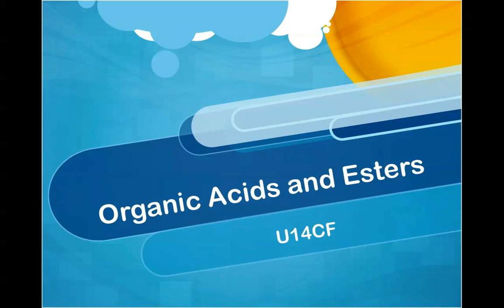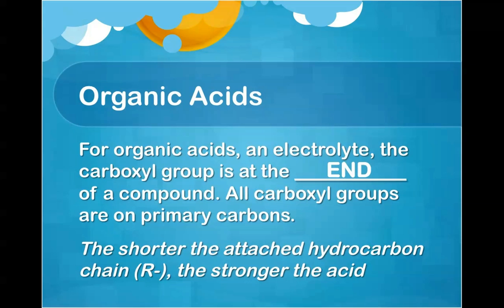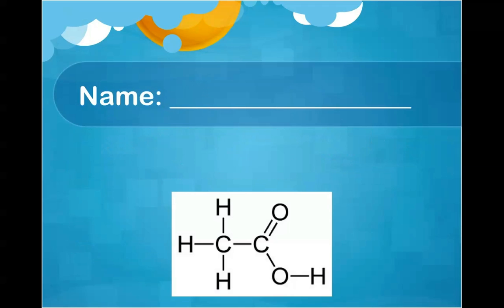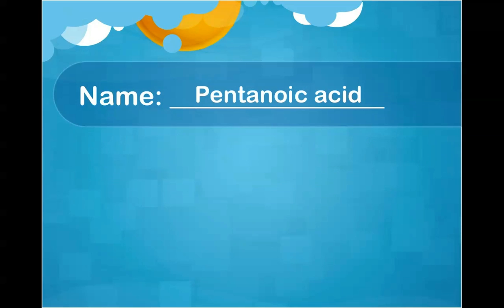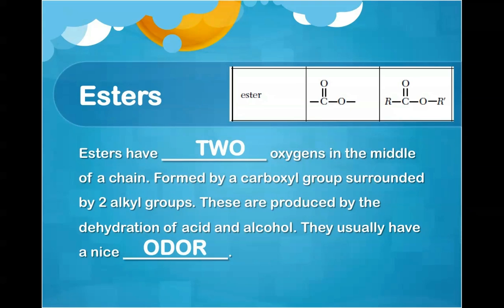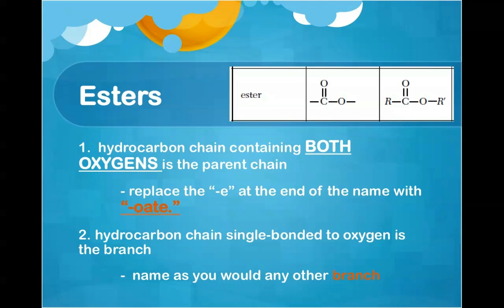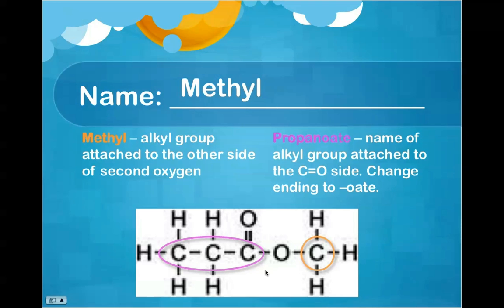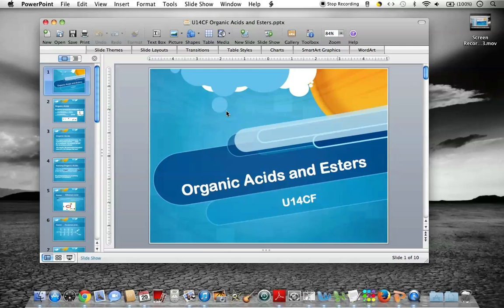U14CF Organic Acids and Esters